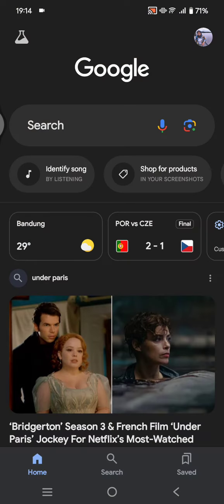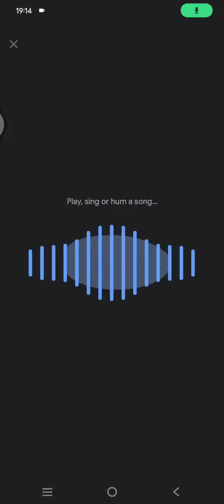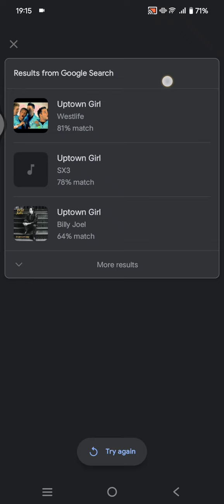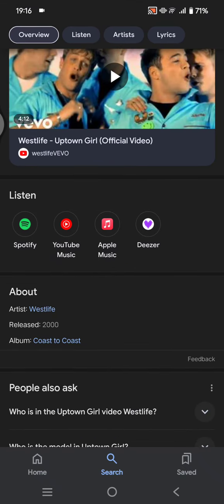Tune Stuck In Your Head But Don't Know The Song? Here's How To Find It On Google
Learn how to easily find a song on Google by watching this tutorial